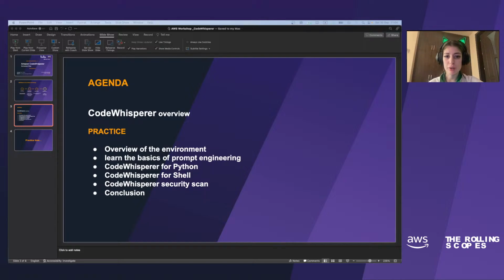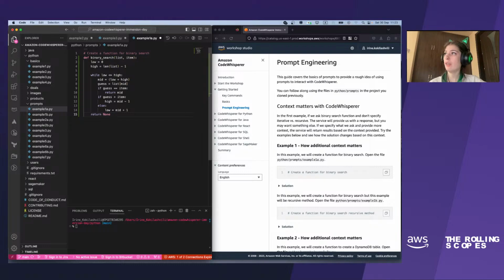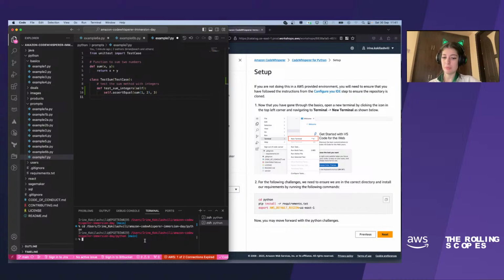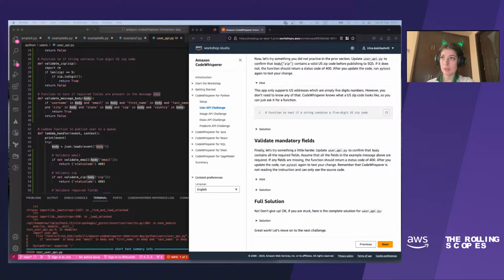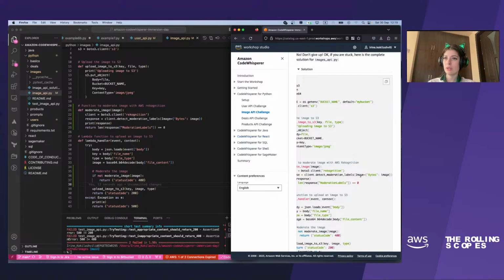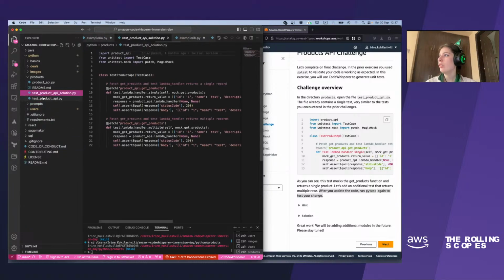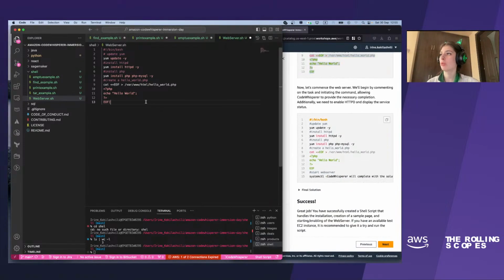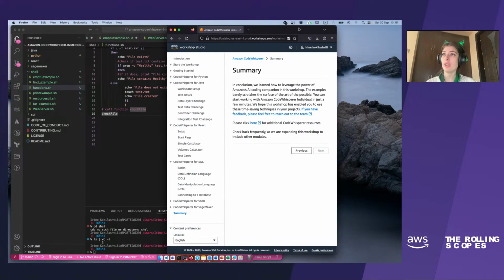AWS Workshop: Amazon CodeWhisperer Immersion Day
Are you ready to boost your AWS magic skills? Join us every Saturday starting from September 9! In our workshops, you will be able to practice solving various tasks using AWS infrastructure. We provide access to this infrastructure, which will allow you to perform practical exercises.

Workshop Details

TITLE: Amazon CodeWhisperer Immersion Day

DESCRIPTION: Amazon CodeWhisperer is an AI coding companion that generates whole line and full function code suggestions in your IDE to help you get more done faster.

WORKSHOP LEVEL: Level 300: Advanced. In-depth immersion in the selected topic.

SPEAKERS: Irine Kokilashvili and Stsiapan Prokasheu

❗IMPORTANT❗To get started with this workshop, please take the following steps of Workshop Process:

1. Fill out the google form

2. Receive an email with access to the AWS infrastructure at the email specified in the google form.

3. In case of any questions, ask them in the YouTube stream.